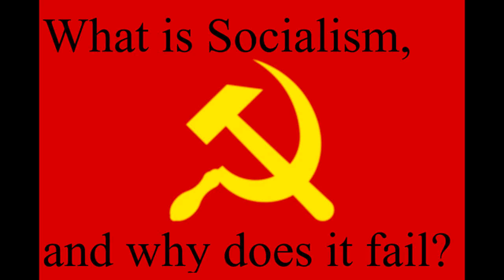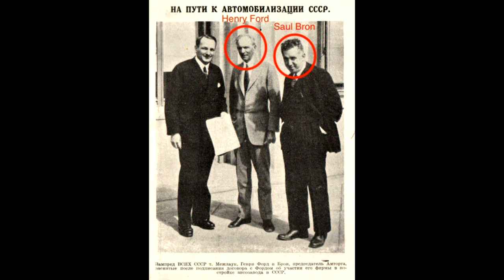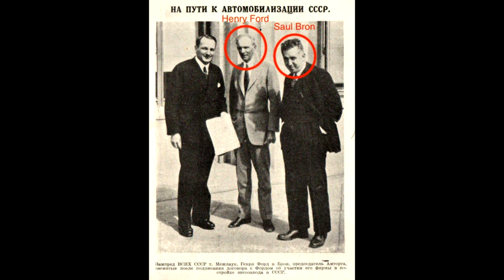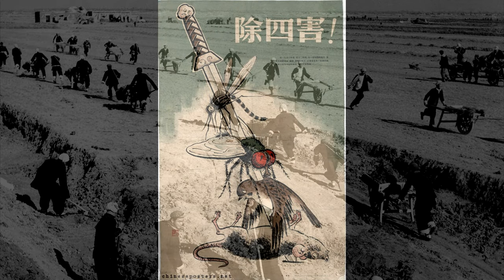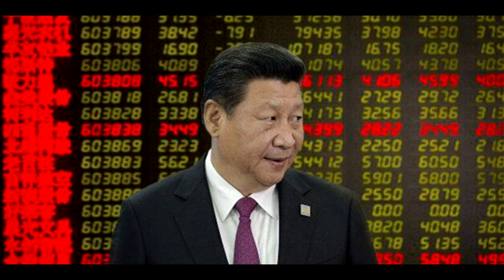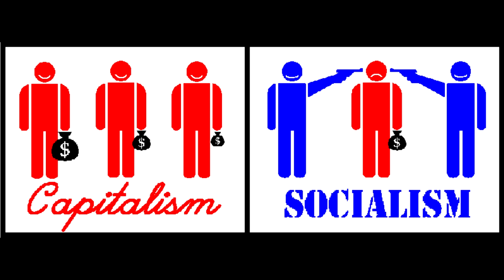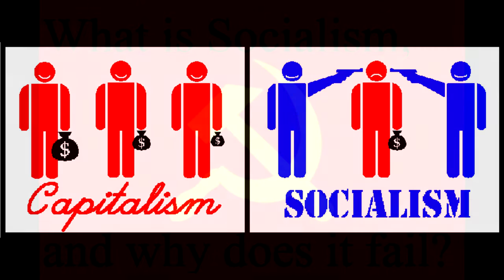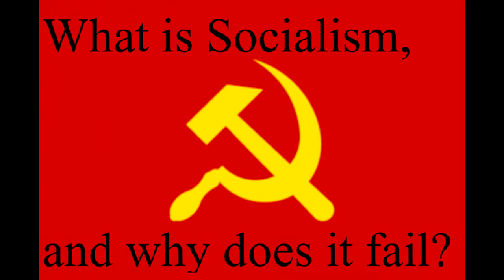What is Socialism, and why does it fail? Part 2: Socialism in Practice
Socialism is a nightmare, so don't support government control.